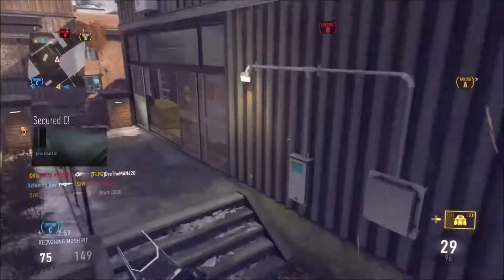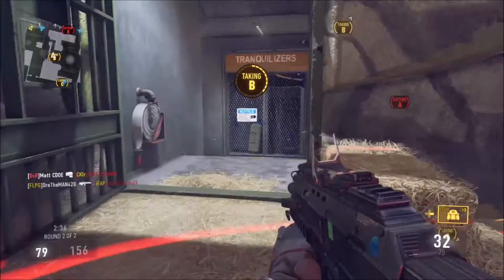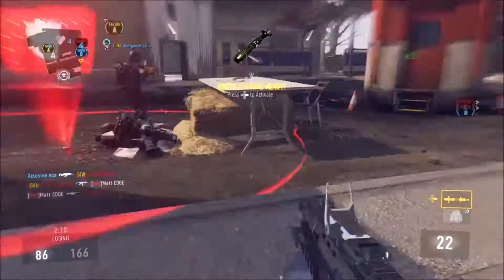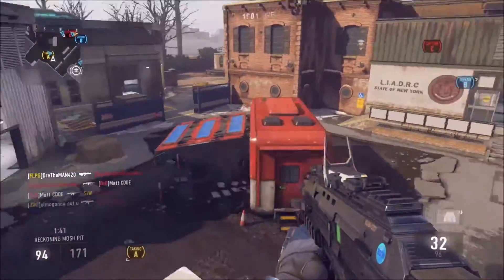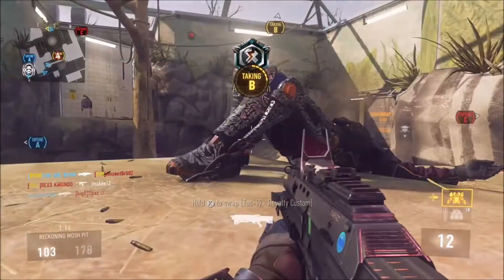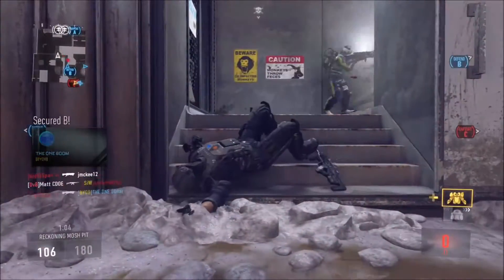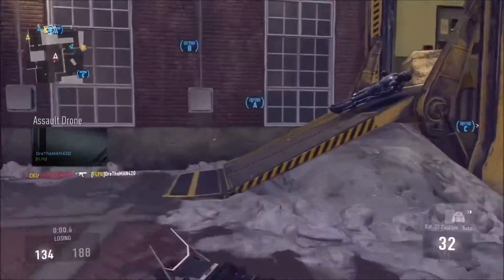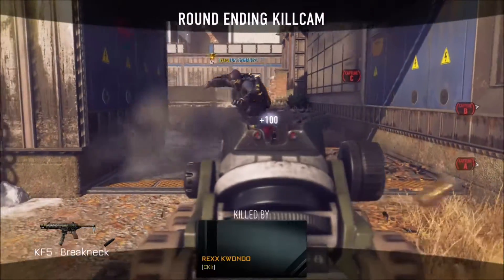Reckoning DLC Review Pt .1 - Quarantine - Dull Map :(